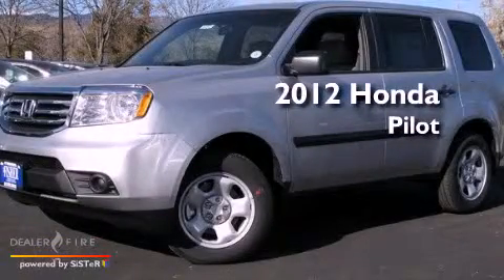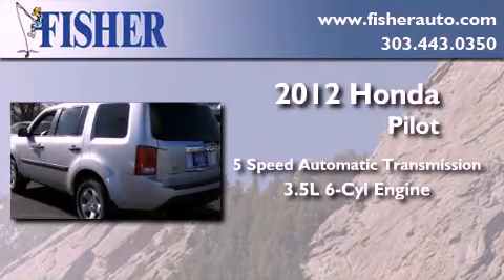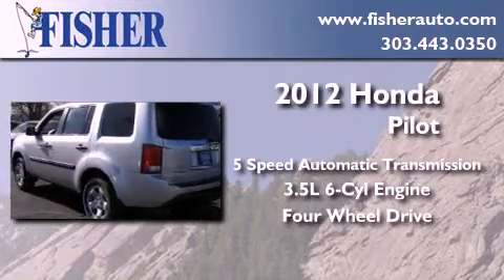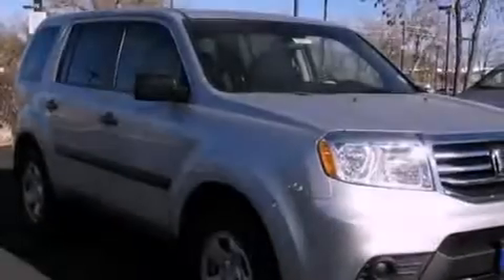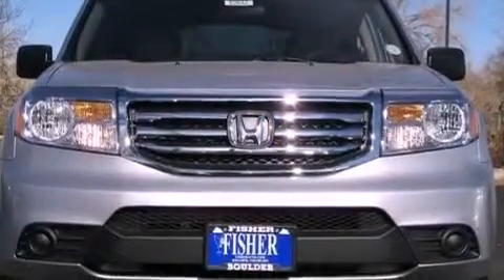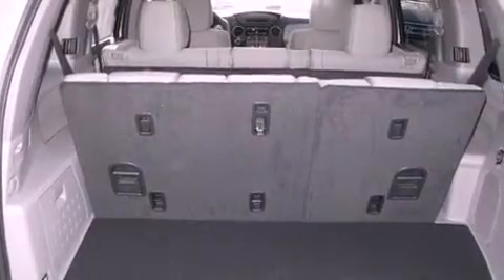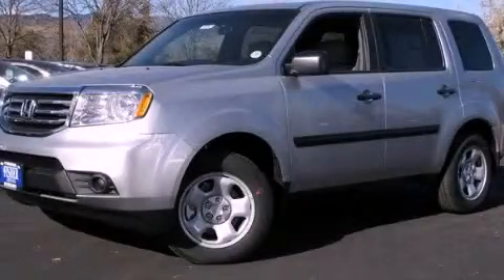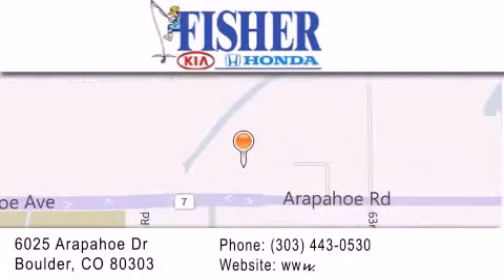2012 Honda Pilot Boulder CO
Year : 2012
 Make : Honda
 Model : Pilot
 Engine : gas v6 3.5l/212
 Trans . : automatic
 Exterior : silver
 Miles : 14
 Interior : gray
 Stock : 123642

 2012 Honda Pilot Boulder CO